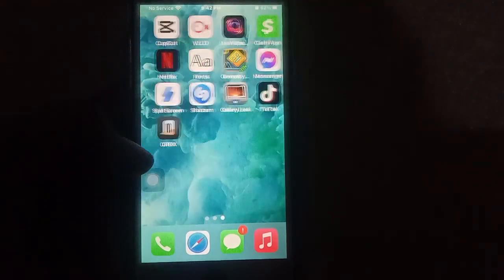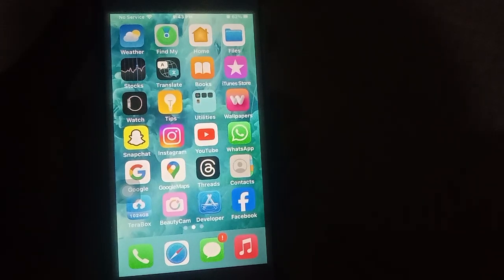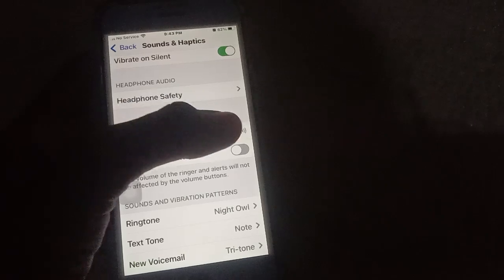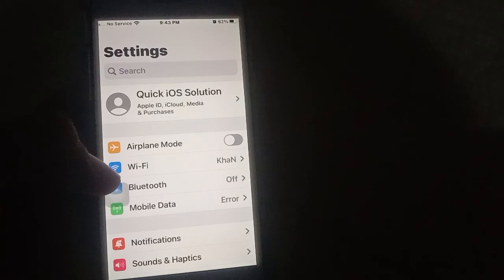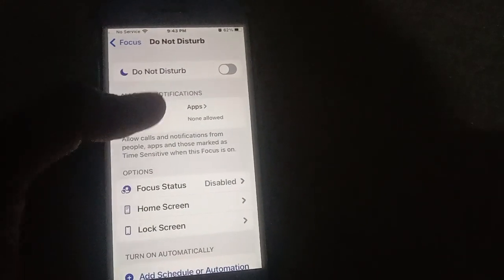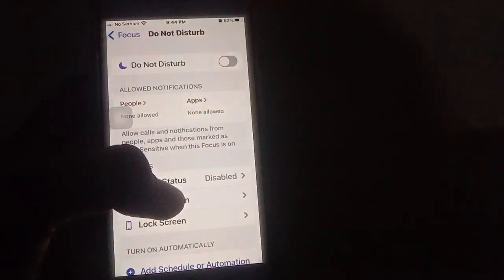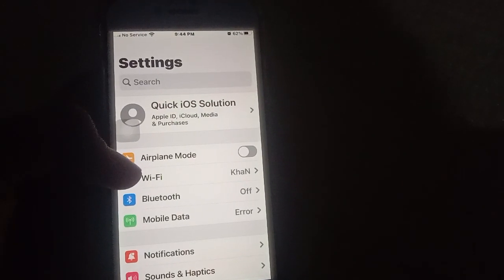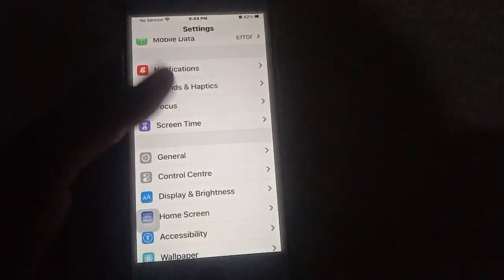No Sound Or Text Message Alerts On iPhone iOS 17 (2023)